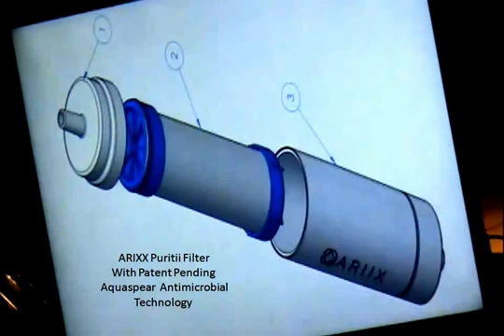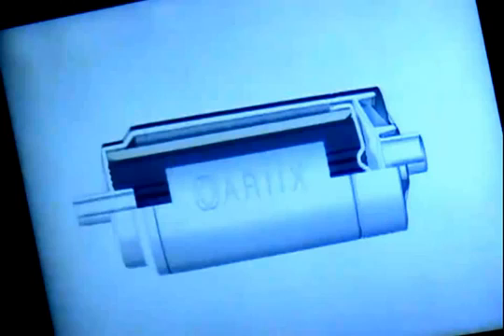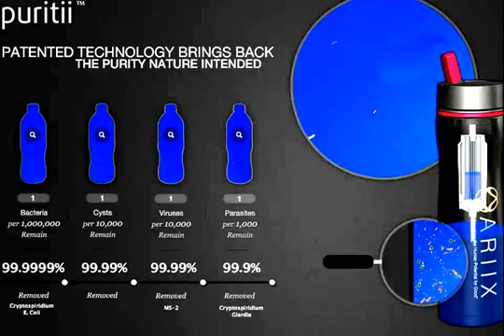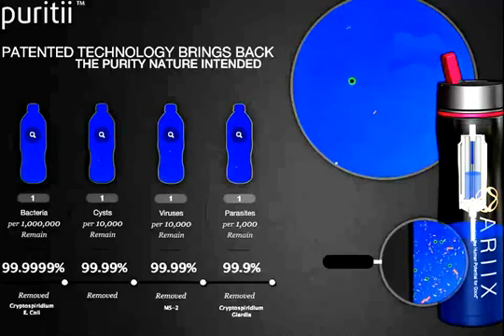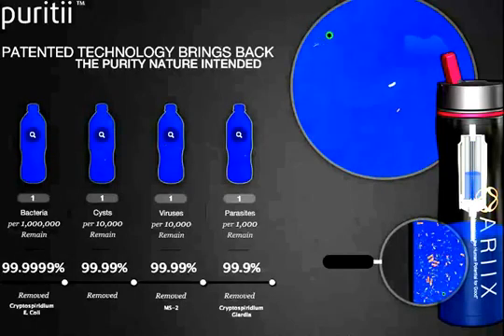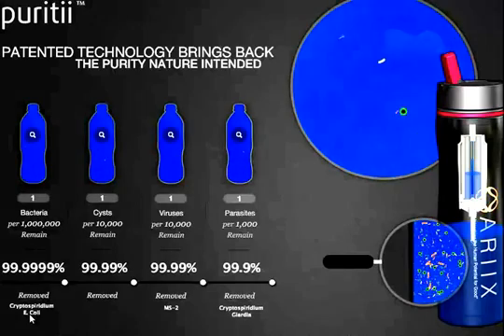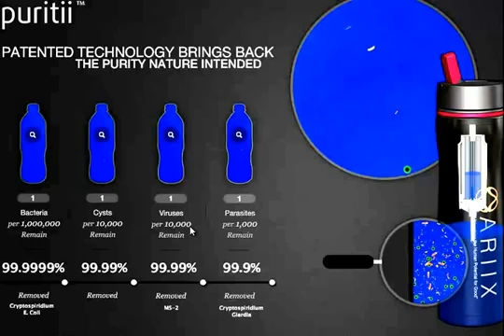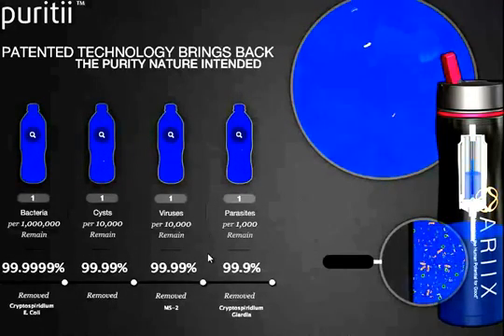Puritii Filter - The Technology behind this Brilliant Water Filter | Free Water Report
The Proven and Most Effective Water Filter In the Market at a fraction of the cost.

for more information.

Want a little portable water filtration system with a patented 3-stage water filter that filters water as well or better than many home systems?

Want a Water Filter that filters out not just chlorine, heavy metal, and chemicals, it also filters out Bacteria, Protozoa, Viruses, Parasite as well, up to 99.9999%. The only Water Filter that filters out not just chlorine, fluoride, heavy metal, and chemicals, it also filters out Bacteria, Protozoa, Viruses, Parasite up to 99.9999%. Our filter is the best available in the market today, tested and certified to meet and exceed NSF Standard 53 for the removal of Giardia, Cryptosporidium, Bacteria and Virus. The Puritii™ filter also exceeds NSF Standard 42 for chlorine removal.

Even the US Navy Seals are using it.

You can take it trekking, hiking, fishing, biking, jogging, camping, mountain climbing, cycling, outdoor, indoor, carry in your car, use it at restaurants, take it with you when you go ashore in foreign destinations, use it in the jungle teaming with bacteria, polluted rivers and streams, and drink tap water even when the sign says not to drink it, and have total peace of mind knowing the water is safe to drink.

Puritii, safe drinking water from portable water filter bottle and fresh pure water on the go.

The ARIIX Puritii Water Filter Bottle has new patent pending technology that is changing the way people get pure water. You no longer need expensive RO systems to filter your water properly - now you can take the filter system everywhere you go.

The Puritii (TM) water filtration system is a technological breakthrough in filtration design. It ensures the purity of the water we drink from potable and non potable sources. Fits into the plastic and stainless steel ARIIX Puritii (TM) bottles.

This bottle is a double patented product with a 99.9999% purification rate! Purifies anything from small metal particle to extremely dirty un-drinkable water!

The ARIIX Puritii™ Water Bottle was created with the purpose of providing the highest quality with the purest results in water filtration. Our filter is the best available in the market today, tested and certified to meet and exceed NSF Standard 53 for the removal of Giardia, Cryptosporidium, Bacteria and Virus. The Puritii™ filter also exceeds NSF Standard 42 for chlorine removal.

fresh pure water on the go, without the cost and waste of bottled water or an expensive filtration system. Puritii™ by Ariix, safe drinking water from any contaminated water source worldwide

puritii filter price as compared to other filters, Puritii Price Comparison, Puritii Water Filter, water filter bottle, portable water filter.

CLEANER THAN BOTTLED WATER, CHEAPER THAN BOTTLED WATER, MORE ECO-FRIENDLY THAN BOTTLED WATER